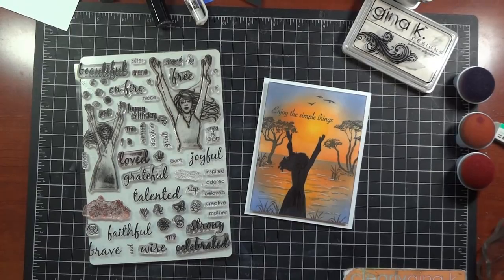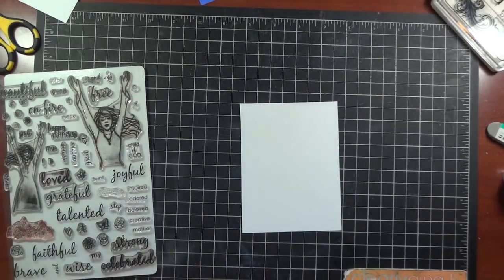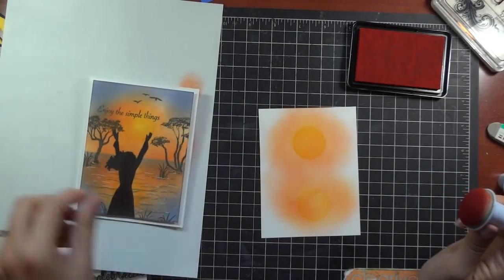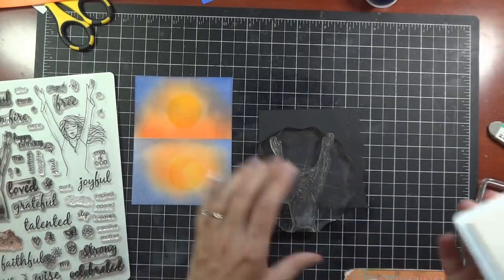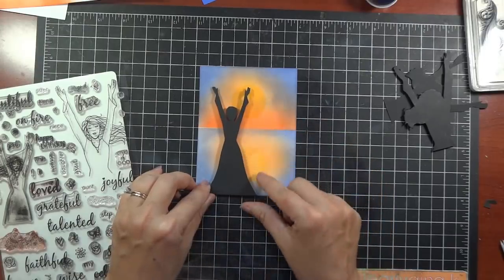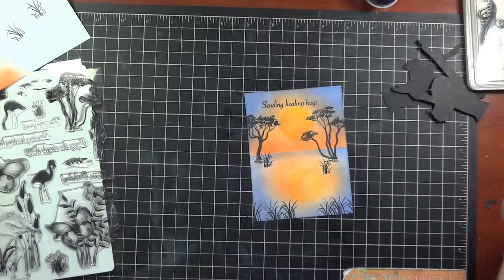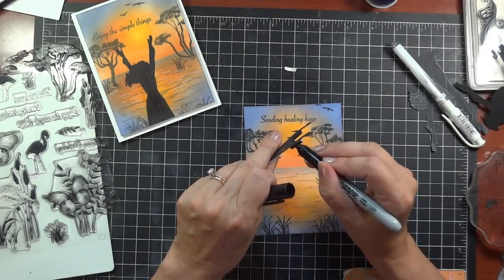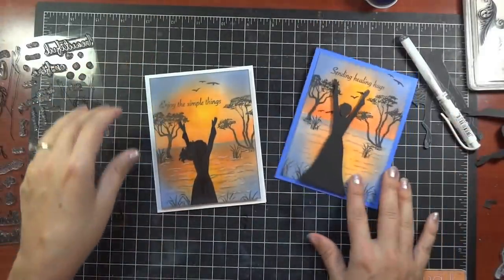Create Bold Silhouettes from Line Art Stamps-2 Ways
Hello! Today I’ll be sharing how to use both of the ladies in my This Girl Is to create beautiful silhouettes, perfect for your scenes! Some simple masking and sponging sets the stage and additions from Theresa’s Tropical Tidings complete the landscape, just choose your girl! I’ll show you how you can color OR cut to create the look, you choose. Two new beautiful ways to use these versatile images, for all the women in your life. Try this girl also to stand in the foreground of some of of Theresa's Framescapes sets, too! I share a story about the person to which I am sending the card on the left (see the shorter hair?). :)

Oops! Realized after I wrapped up my shoot, I forgot to add the darker IG7 marker.  Trace along on the underside of each of the lighter gray IG5 ripples you draw to make the waves more dimensional! That’s it!

ATTENTION: This Girl Is stamp set is retiring forever!

Supplies:
Gina K. Designs This Girl Is, Tropical Tidings stamp sets
Gina K. Pure Wild Wisteria or White cardstock for card base (4 ¼” x 11”, scored at 5 ½”), White (3 7/8” x 5 1/8”) , Black Onyx scrap for silhouettes (large enough for desired image)
Gina K. Jet Black Amalgam Ink pad, White pigment pad, Wild Dandelion, Wild Wisteria, Tangerine twist dye ink pads
Spectrum Noir IG5, IG7, white gel pen
Tsukineko Jumbo sponge daubers, MISTI or acrylic blocks, Gina K. Connect Glue and foam squares, scissors, Gina K. Tidy Towel, paper for masking
Optional: Black Alcohol or Sharpie marker if prefer to color in the line art image instead of cutting